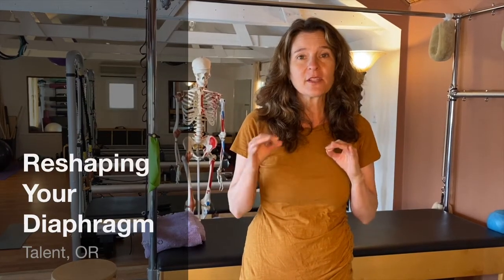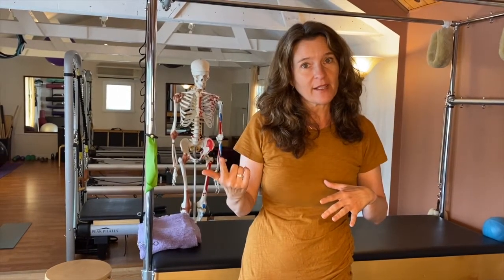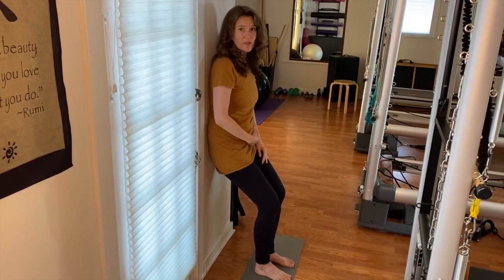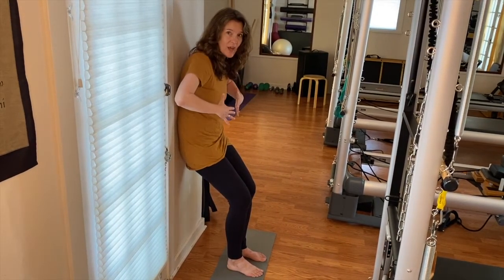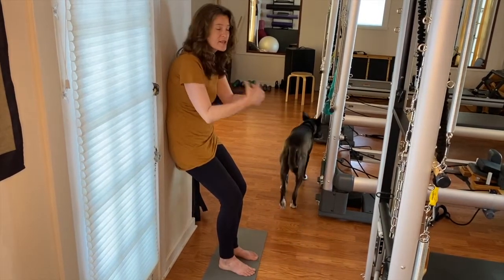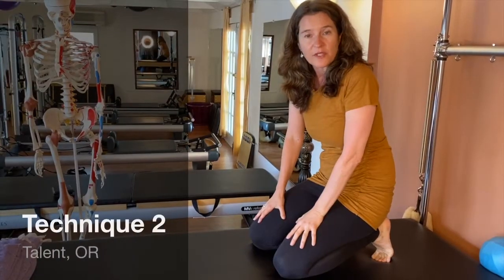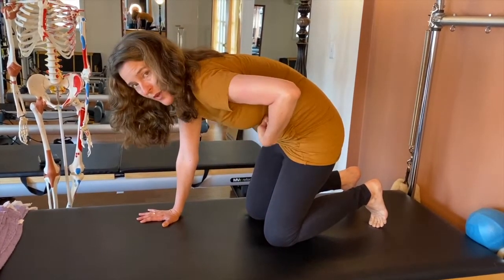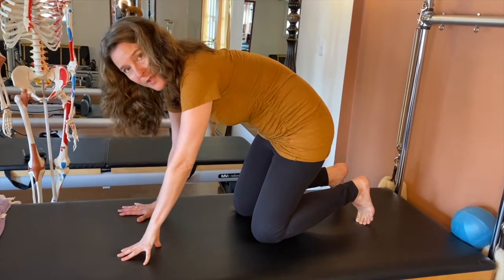Reshaping Your Diaphragm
Hi, it's Mary from The Movement Studio and today I wanted to talk a little bit about your rib cage and the position of your rib cage and your diaphragm.

A quick demonstration on 3 activities that help get your rib cage to go down and back which reshapes the diaphragm. If we lay down and our ribs are splayed out our diaphragm is on tension, that equates to stress and being upregulated and core weakness. So, if we can get your rib cahe down and back that helps to reshape your and redome that diaphragm. So here we go.

Mary demonstrates 2 techniques - exercises from The Postural Restoration Institute.

Mary Gorman PT LMT
The Movement Studio Talent, Oregon

"Not all exercise programs are suitable for everyone. The information in this video should not be used to diagnose or treat any illness, metabolic disorder, disease or health problem. Always consult your physician or health care provider before beginning any exercise program. Using this advice and information contained in this video is at the sole choice and risk of the viewer."